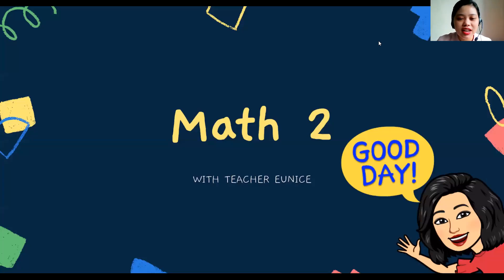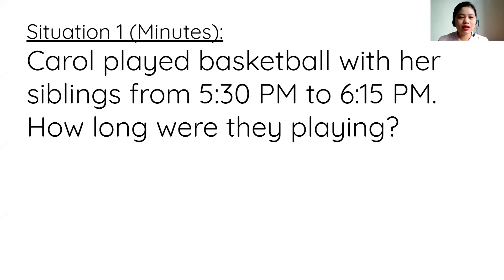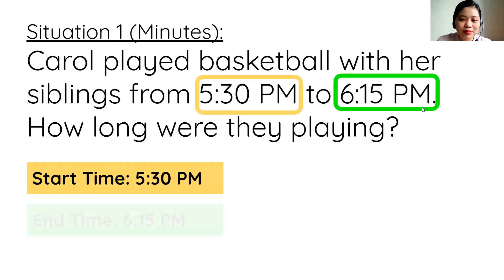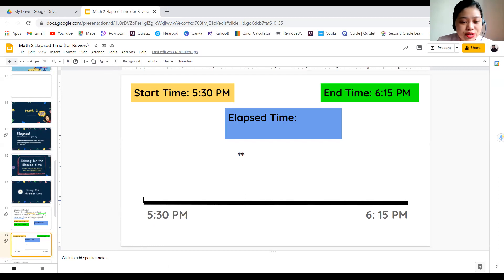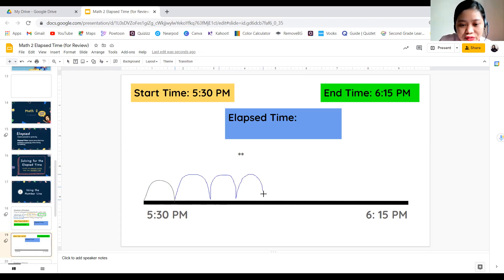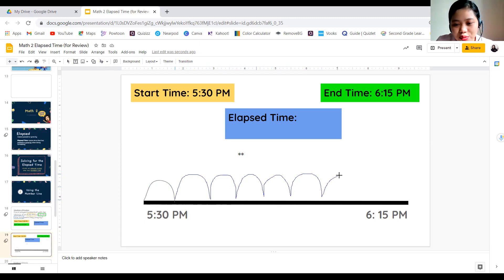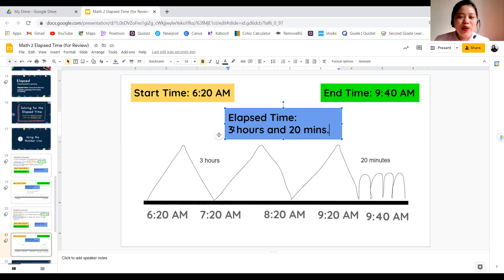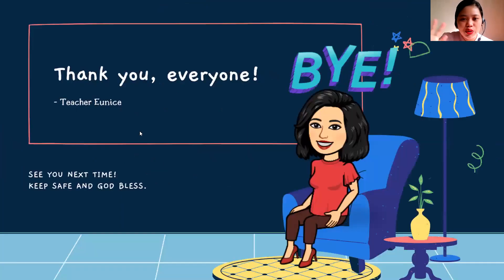Math Grade 2: Solving for the Elapsed Time Using the Number Line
Hello, everyone! In this video, we will use the number line to solve for the time that has passed between the start and end time. Hope this helps!